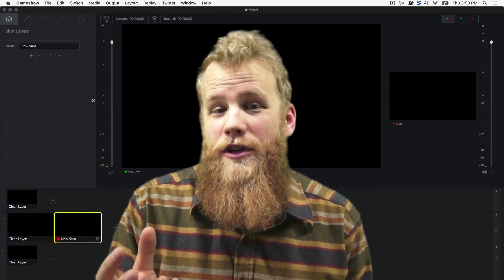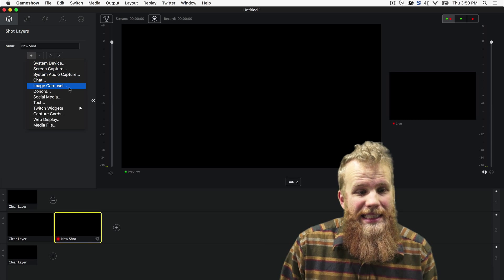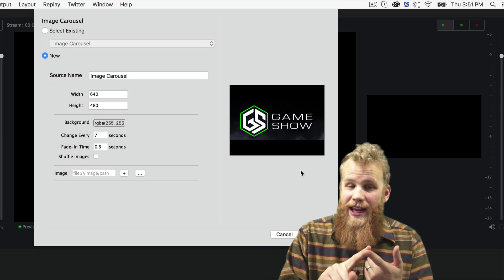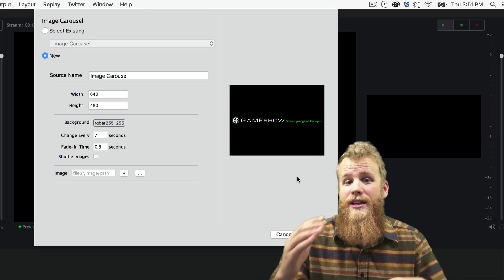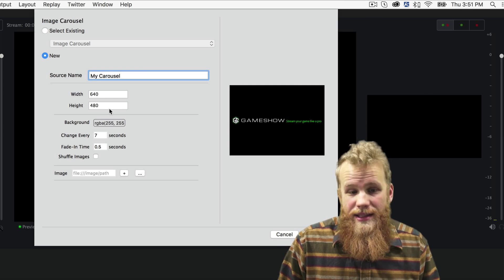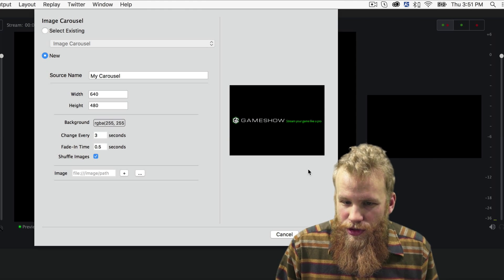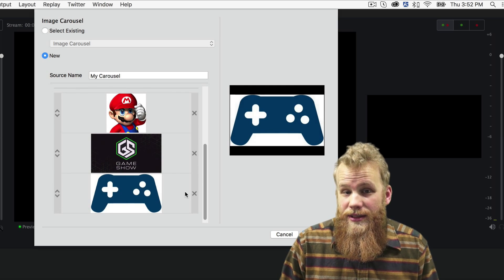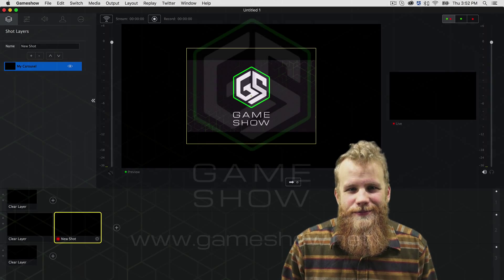Adding an Image Carousel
How to add an Image Carousel to Gameshow. The best way to add a revolving image sequence.

Have a question? Ask it in out forum
Want some more help?
We are live every Friday at 2:30 PT on Twitch. Come join us